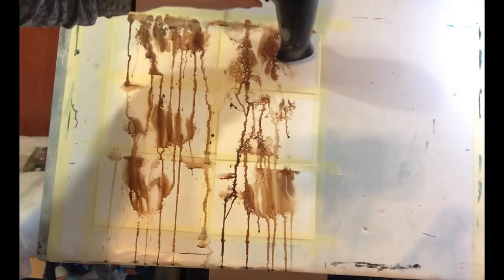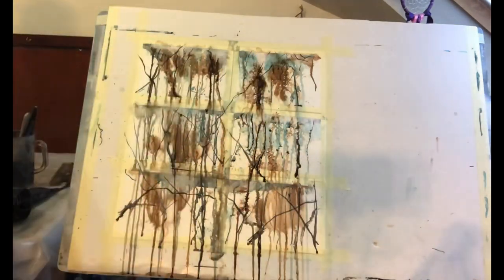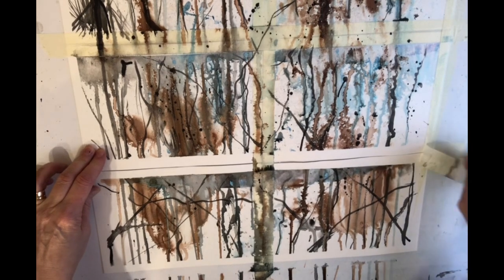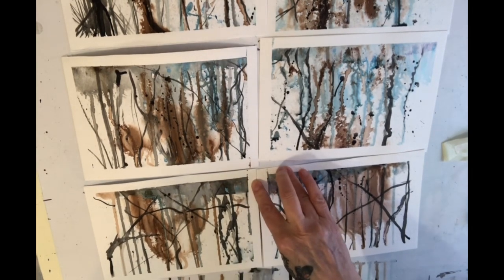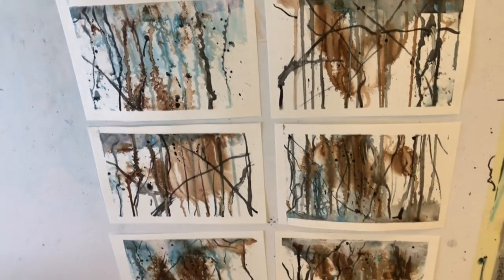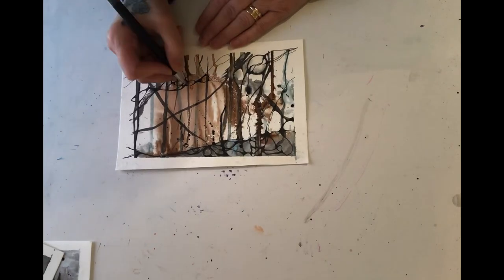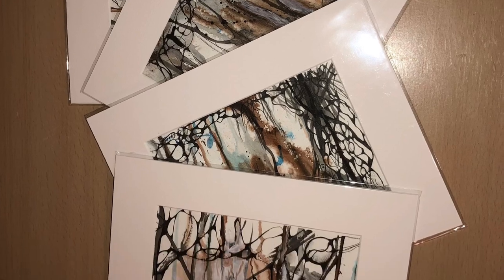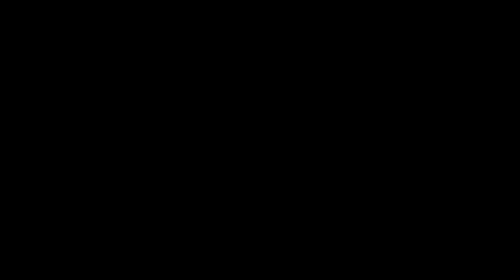My Neuro Drip trees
My Neurographic drip trees, from start to finish, these are so lovely and easy to do, have go loosen up, and enjoy your intuitive Neurographic over the top. Watch out in my next video showing the final result.

Instagram SusanPriestArt
Facebook Suzies Art
Susan priest Pinterest.